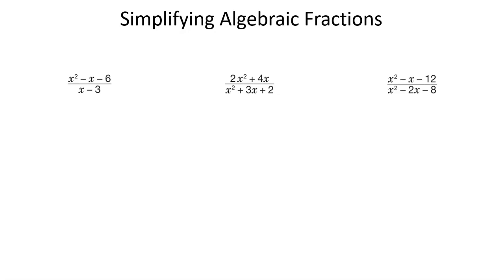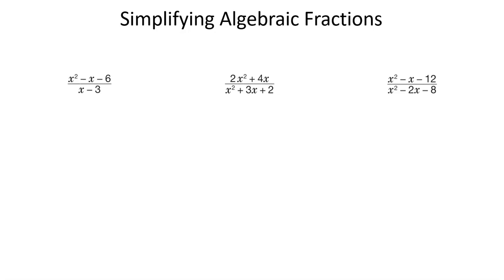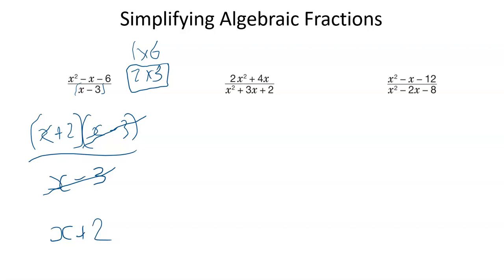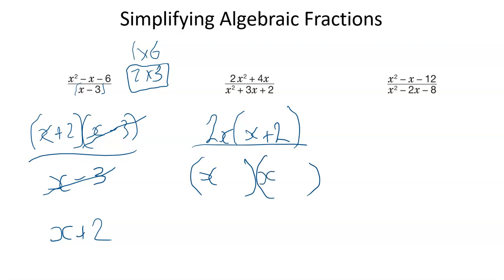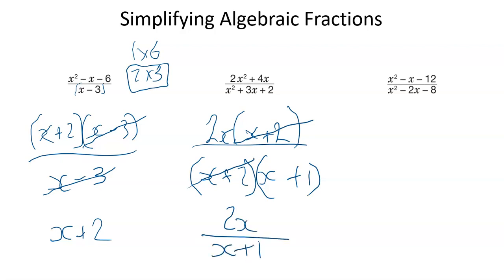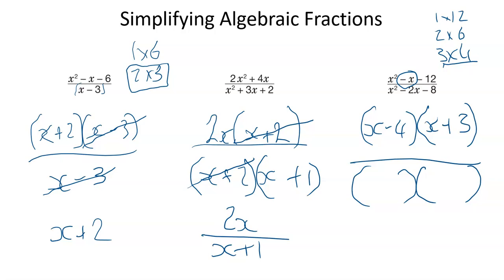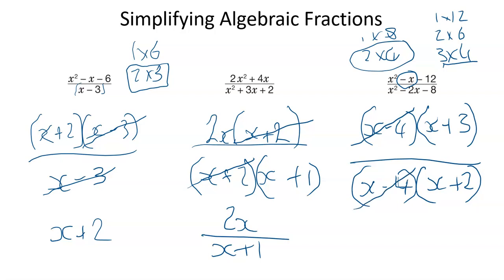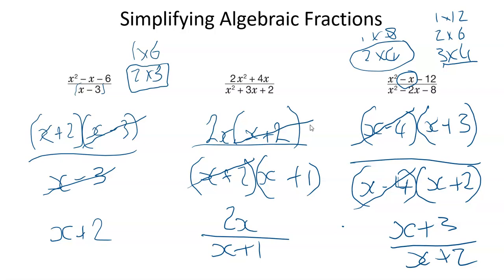Simplifying Algebraic Fractions with Factorising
Some examples of simplifying algebraic fractions by factorising